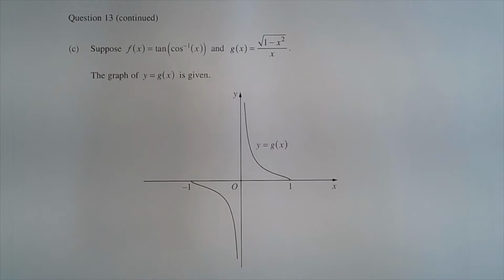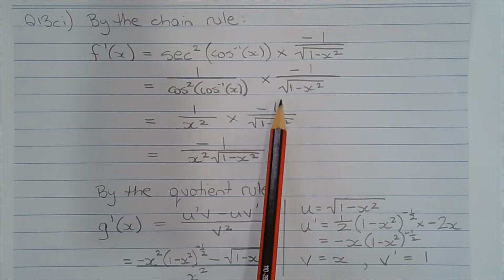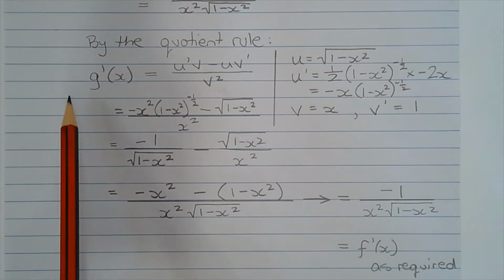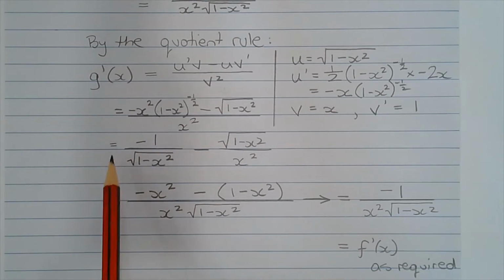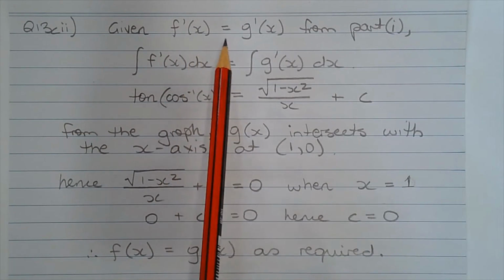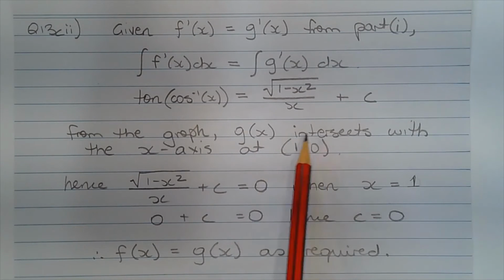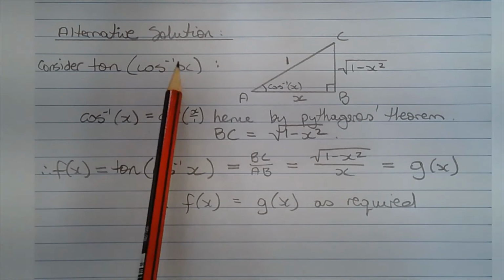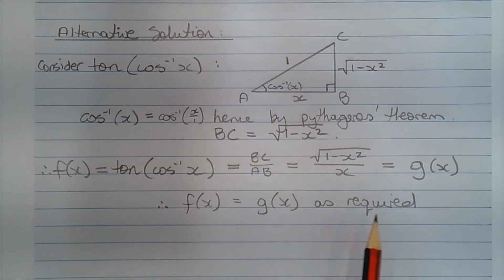2020 Maths Extension 1 HSC Q13c Solve problem involving inverse trig. function, graphs, integration